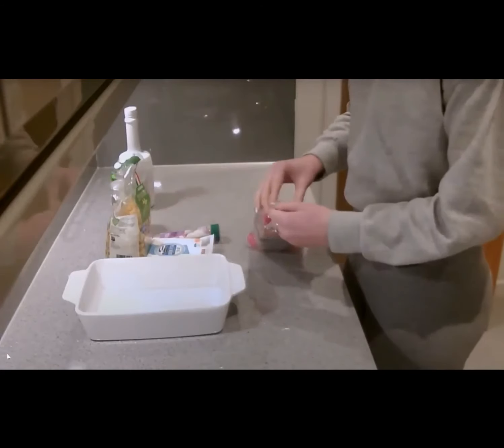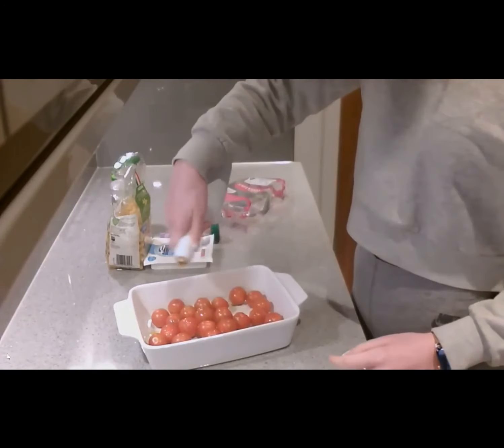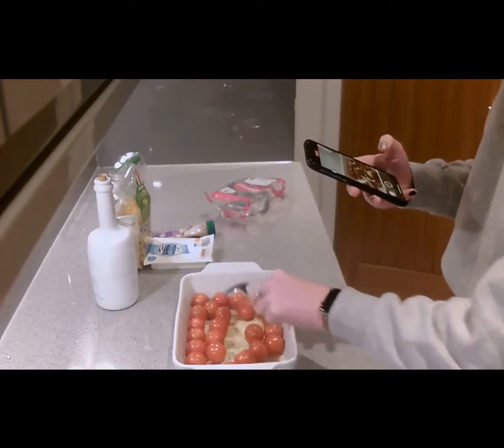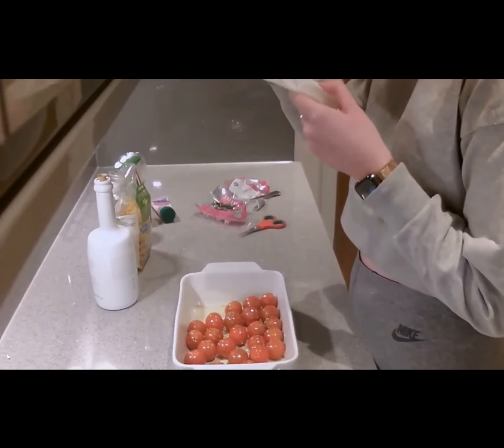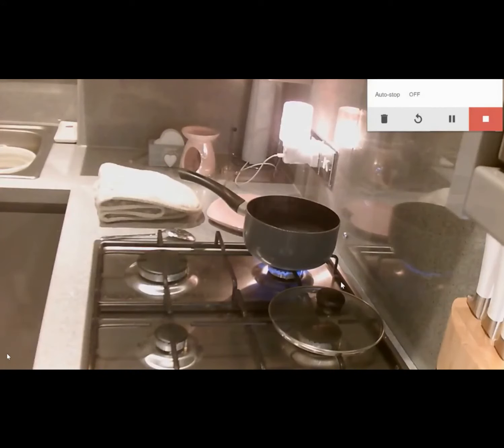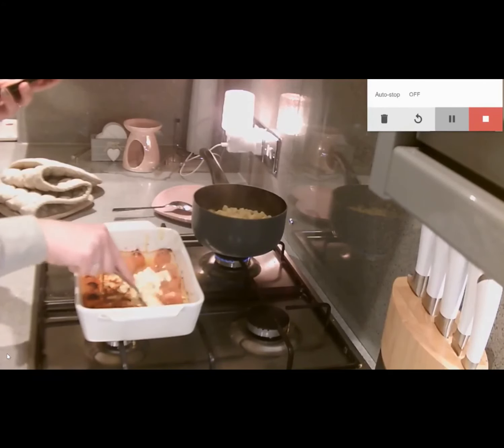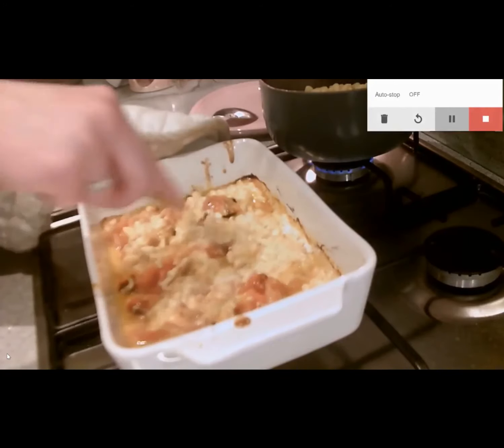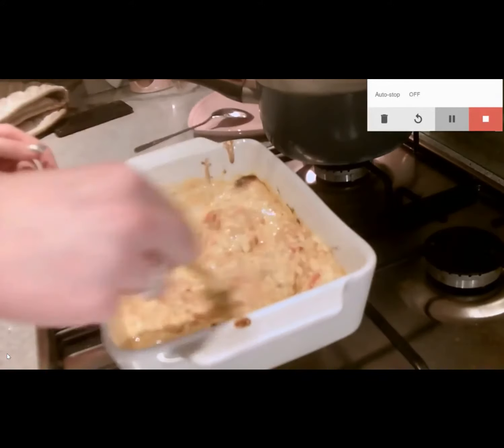Baked Feta Pasta (FPD)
350g cherry tomatoes
3x cloves garlic, peeled and smashed
60 ml extra virgin olive oil
200g block feta
285 g pasta
Pepper to taste (sprinkle some chilli flakes if preferred)
fresh basil for serving